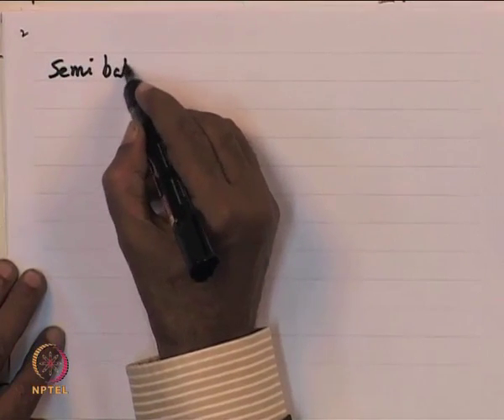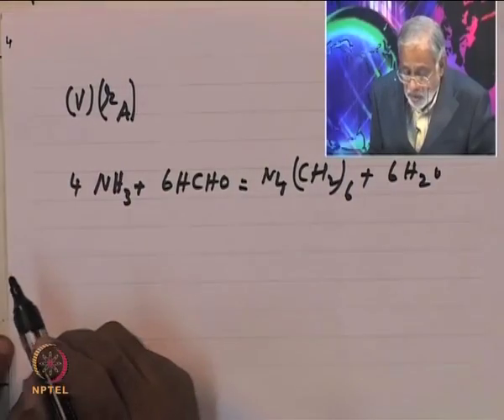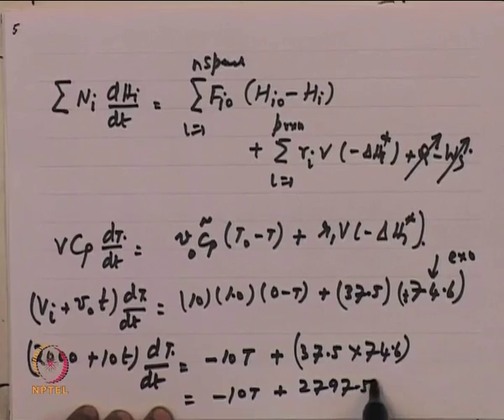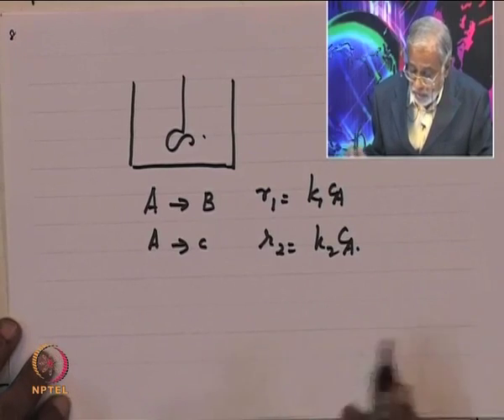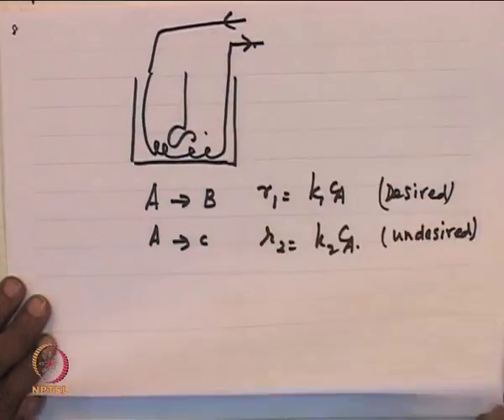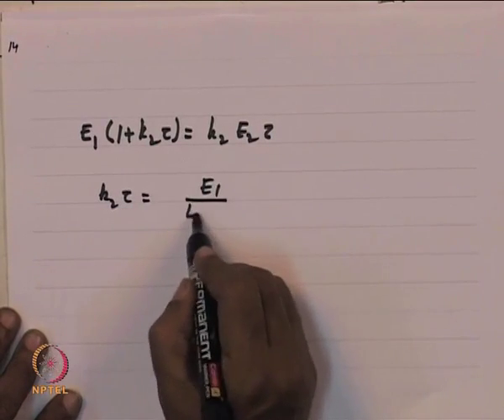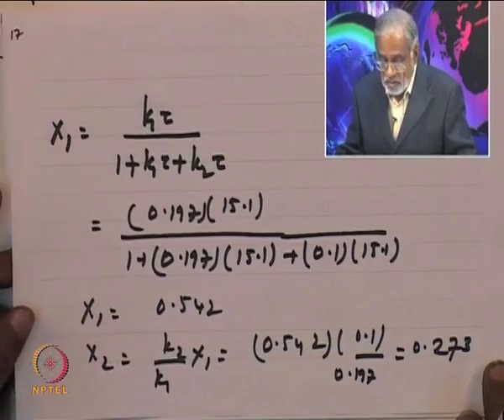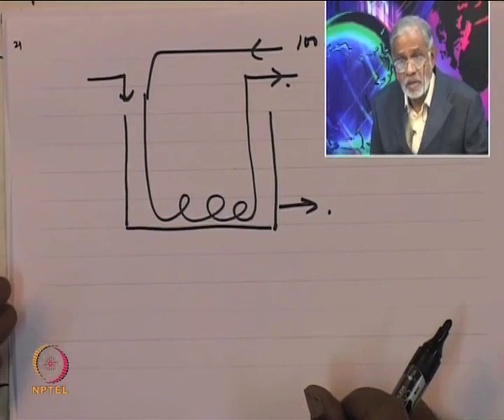Mod-01 Lec-17 Illustrative Example : Energy Balance in Stirred Vessels